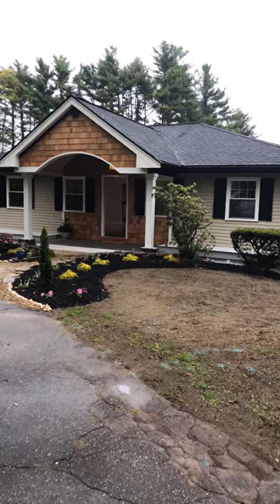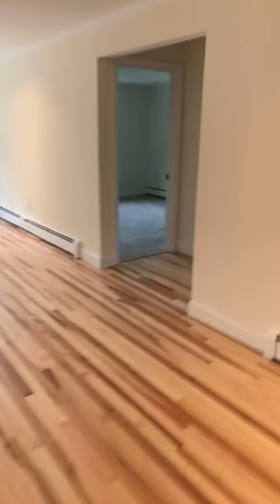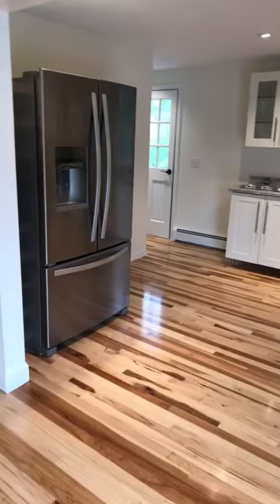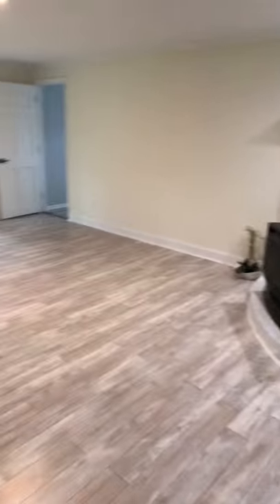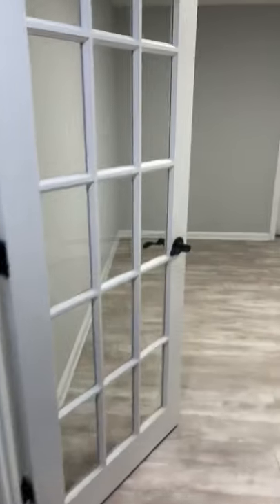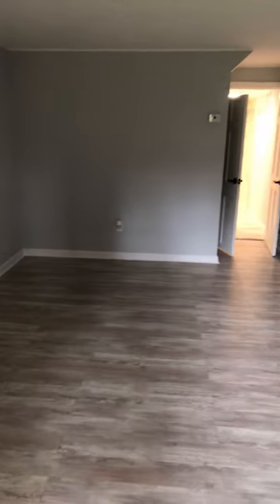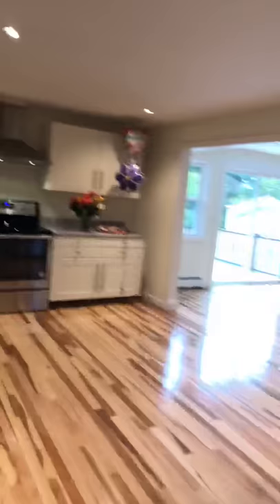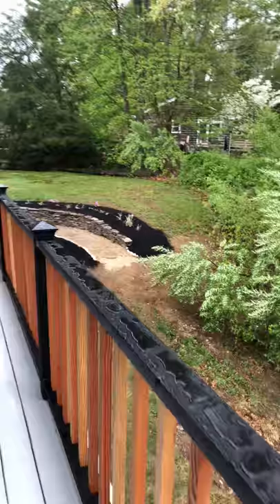609 Cross St Bridgewater Ma 02324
Perfection is finally here with this 4 bedroom, 2 full bath custom home! Boasting with all the right finishes you are looking for! Everything is brand new including the roof, siding, wrap around deck and stunning landscape! The interior is an absolute showstopper with the gorgeous gleaming hardwoods floors, fresh paint and the kitchen & baths are all done to perfection! The fully finished walk out basement also includes a bonus private office and an additional living room with a brick hearth fireplace. As you head out to the back yard you will quickly love the over an acre of land with a two story lofted detached garage perfect for additional storage or that man cave everyone hopes for! This home will not last! HIGHEST AND BEST DUE BY 5:00 5/15/18. -nicholeslineyrealtyteam